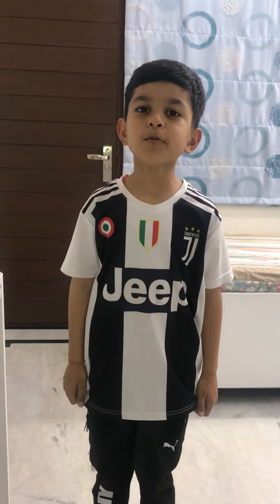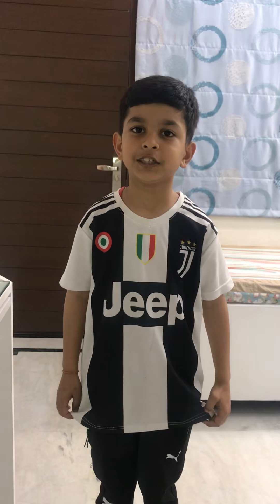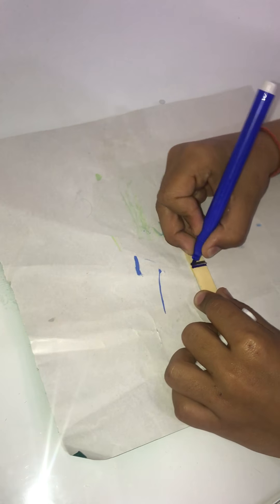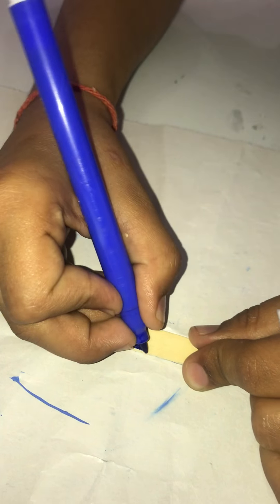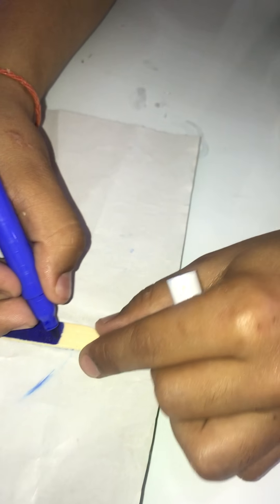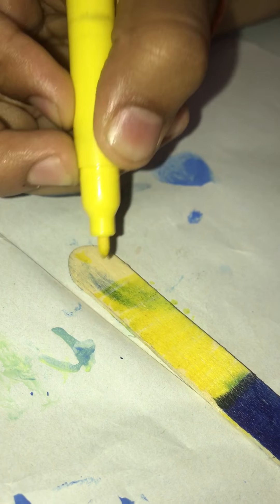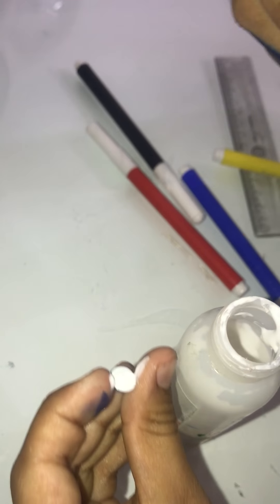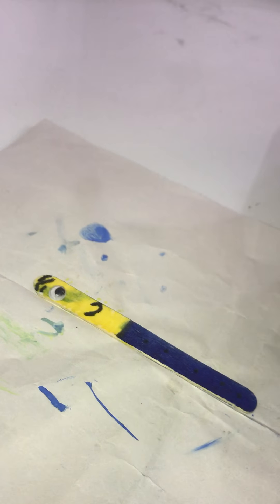Making Minion in 8 simple steps | Creative Advit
The video explains how kids can craft a Minion at home while they are locked down due to the corona virus. A simple activity to keep kids engaged. Watch out this space for more videos on science experiments, recipes and fun activities.